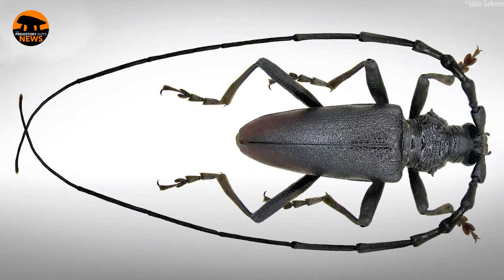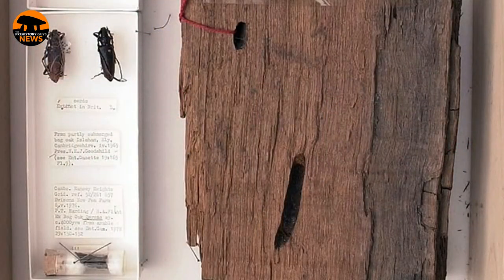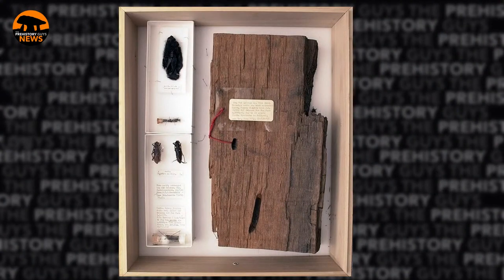4,000 YEAR OLD BUG IN A BOG | Surprising find at the Natural History Museum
A fascinating tale of the true significance of a decades-old mystery lurking in the specimen drawers of the Natural History Museum.

If you want to show some love to the Prehistory Guys but don't want the commitment of a monthly subscription, you can make a on off donation by following the link below. NOTE: all single donations are going forward to production of a new film next year: STANDING WITH STONES 2!